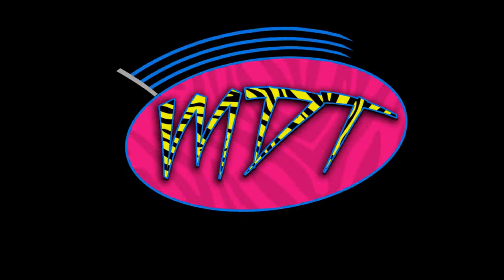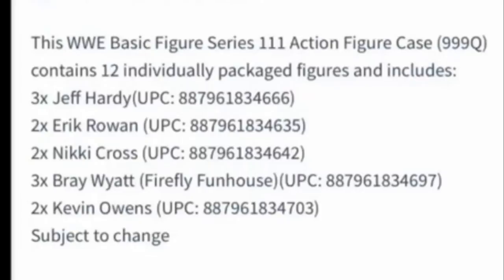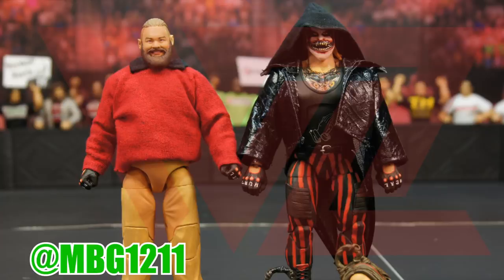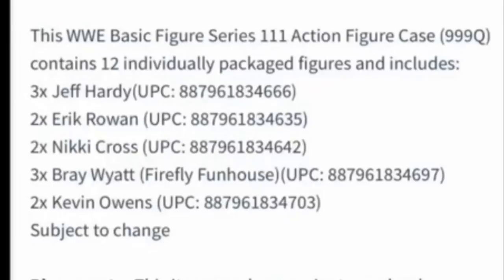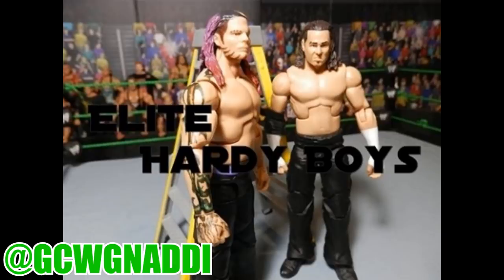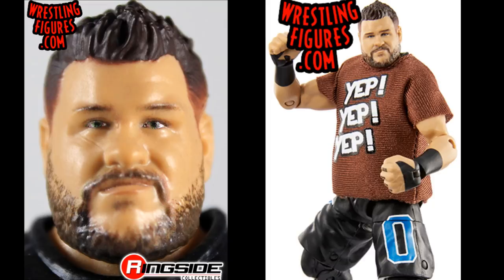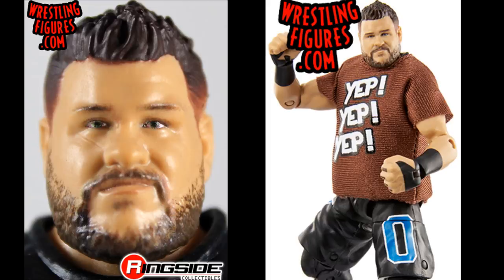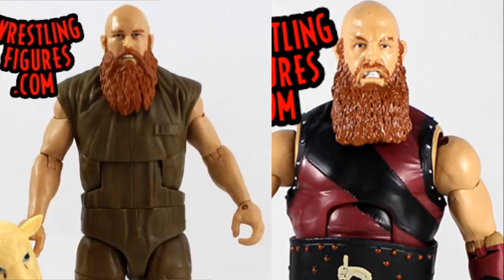NEW WWE ACTION FIGURES REVEALED! FIREFLY FUNHOUSE BRAY!